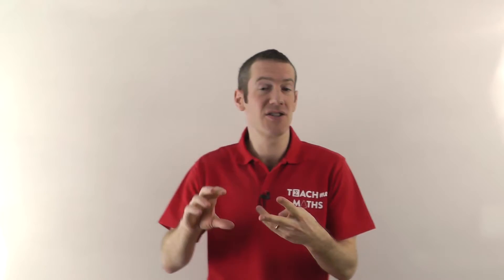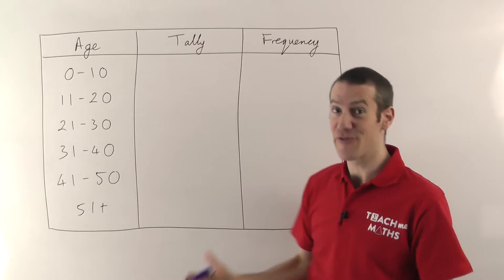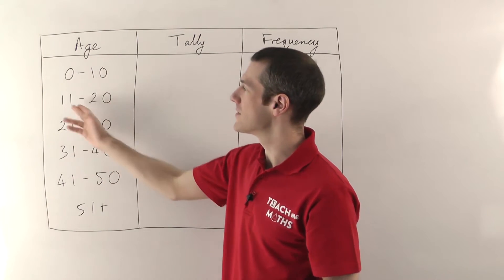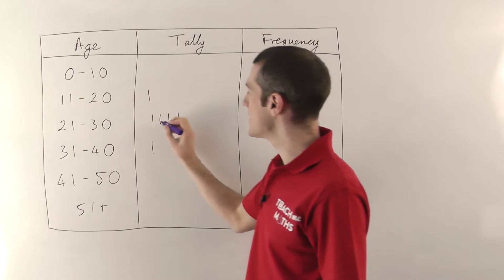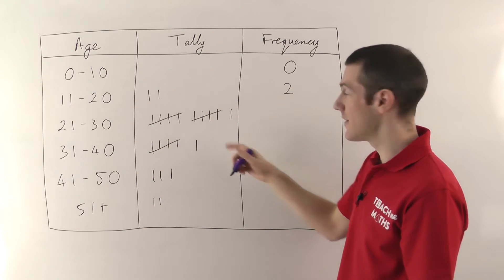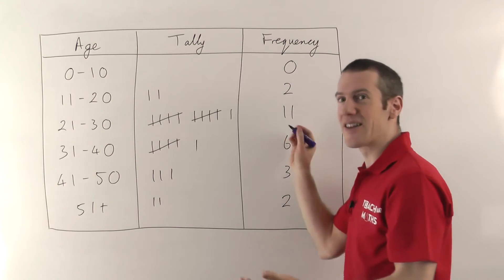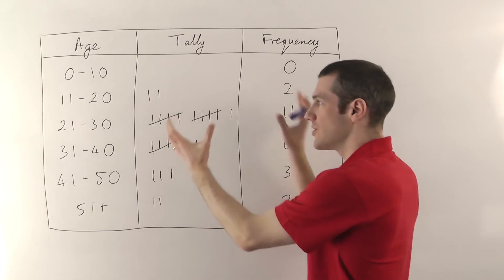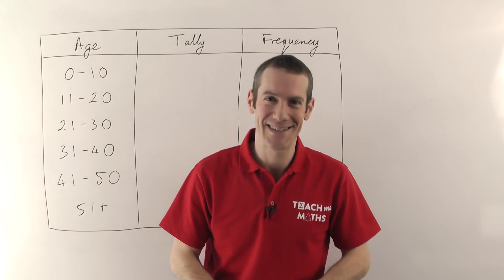Frequency Tables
How to collate questionnaire results into frequency tables so that you can create bar charts and pie charts out of them.  Understanding how a frequency table is constructed is also important when it comes to working out mean, mode and median.